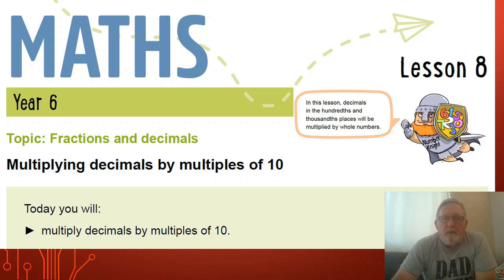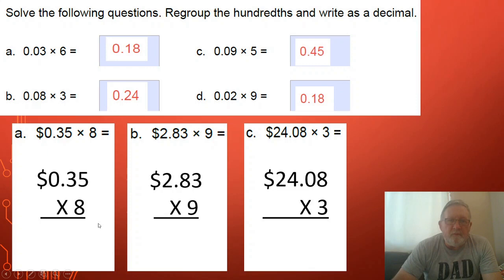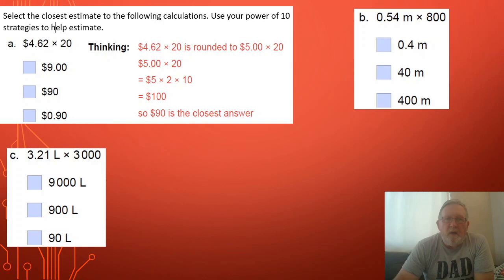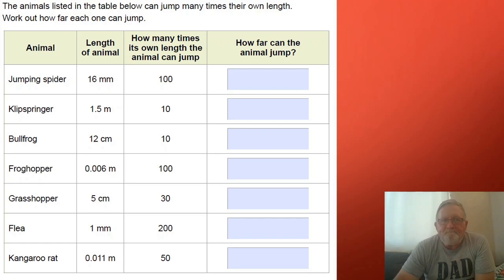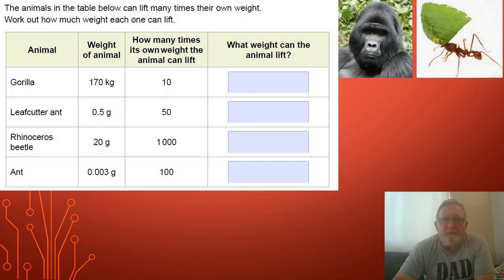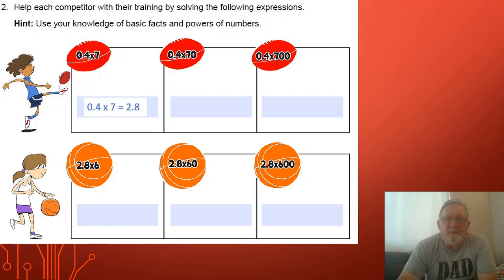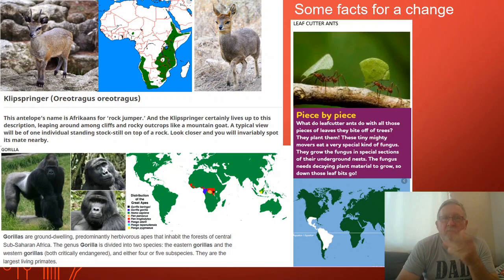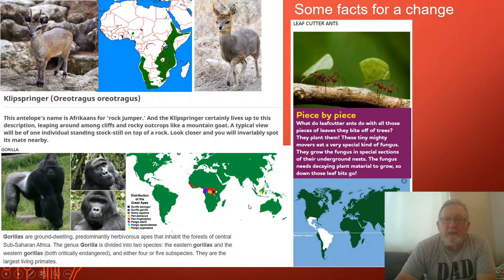Lesson 7 Maths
Multiplying decimals by multiples of 10.